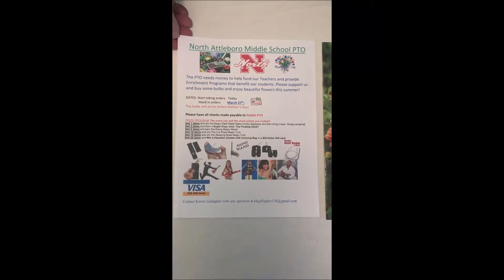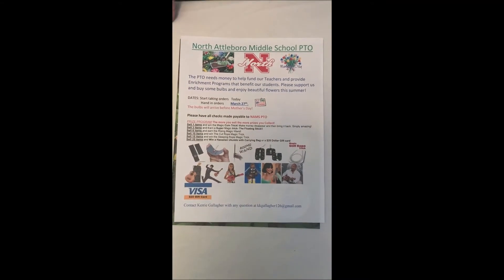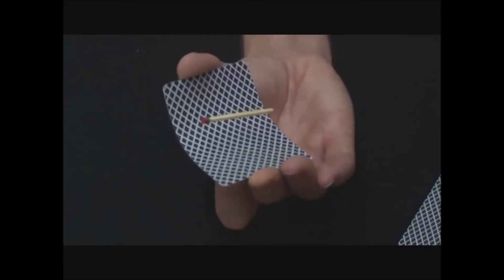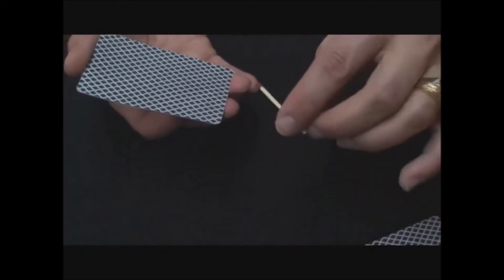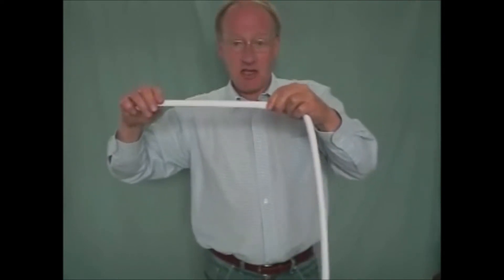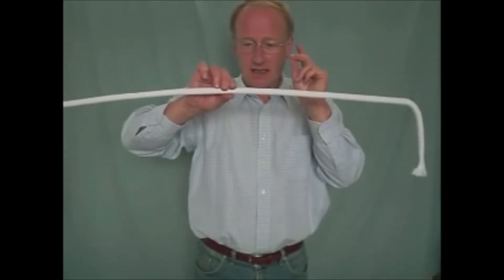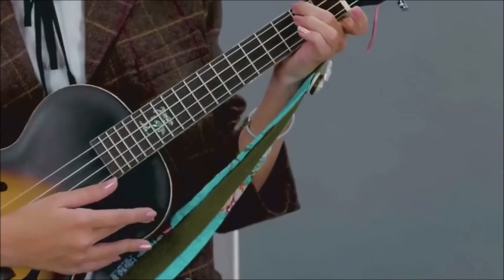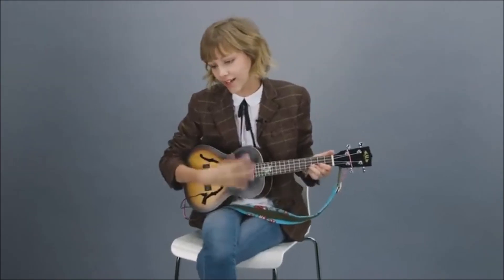north attleboro flowerbulb fundraiser